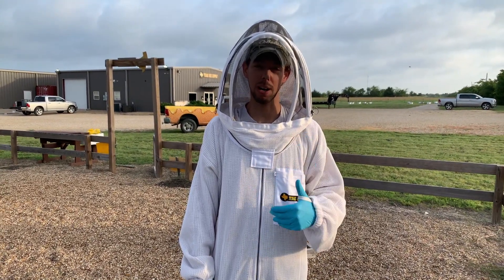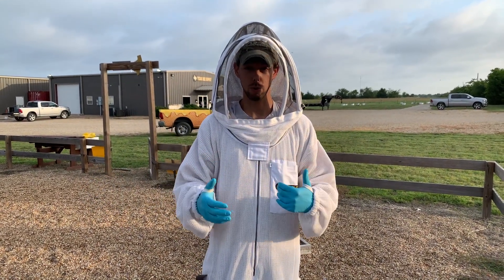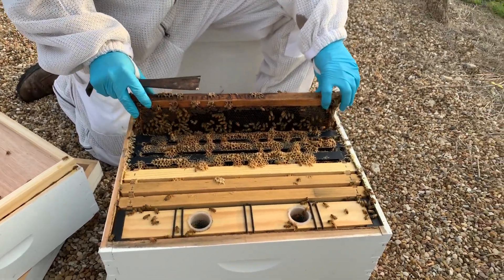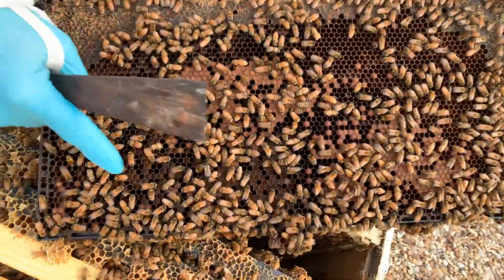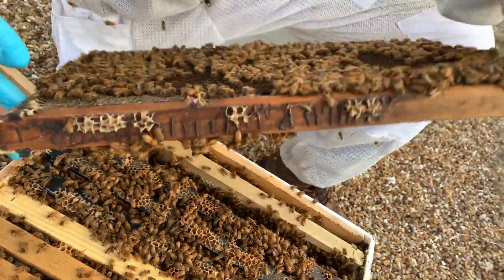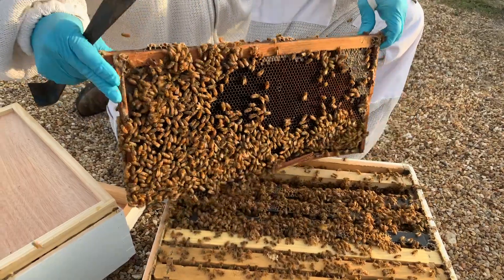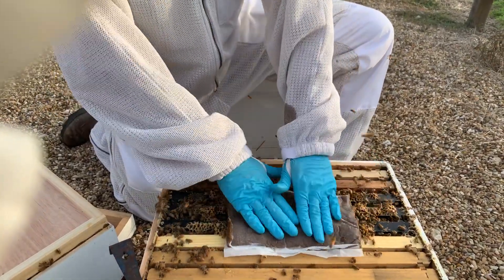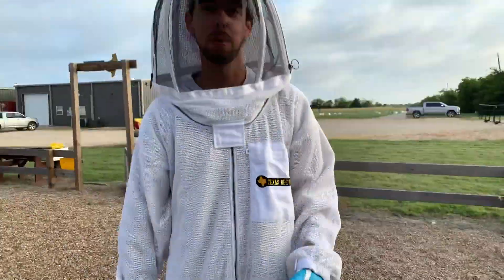BEEKEEPING: Feeding Pollen Patties in the Summer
Do bees need a pollen substitute to stay healthy?  Blake discusses this issue and demonstrates how to feed pollen patties.